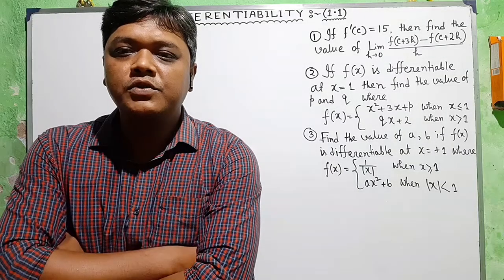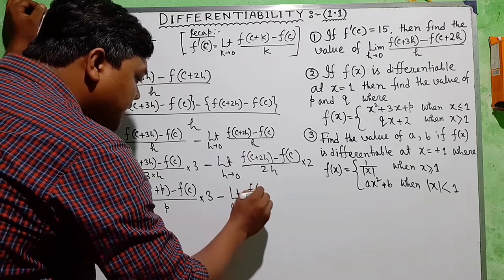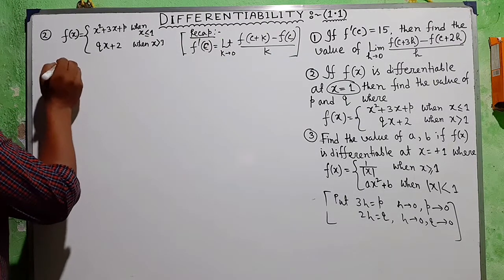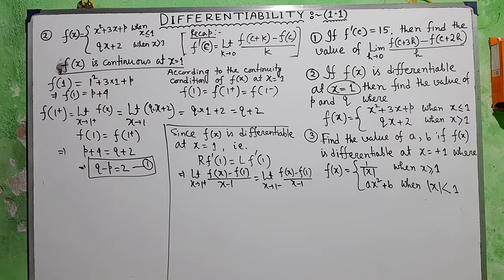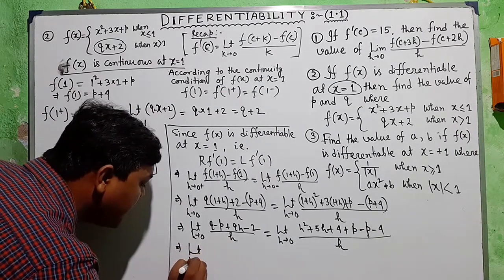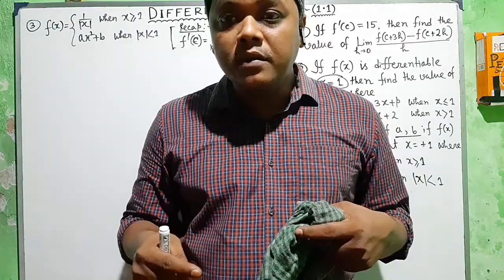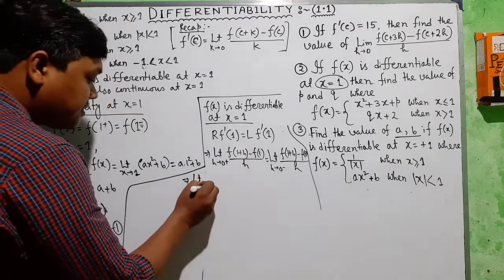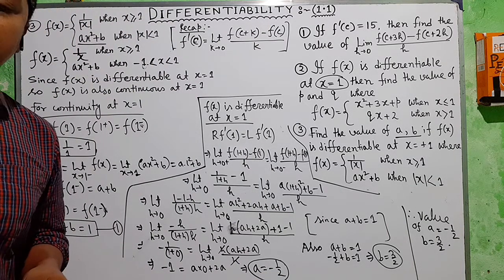Diploma XII# WBJEE#JeeMains | Differentiability~(1.1) by Dr Rajjak Gazi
Here, we have solved some important problems about Differentiability.
In this part, we have discussed about differentiation. Mainly, we have discussed about differentiation of some elementary functions and solved some basic problems.